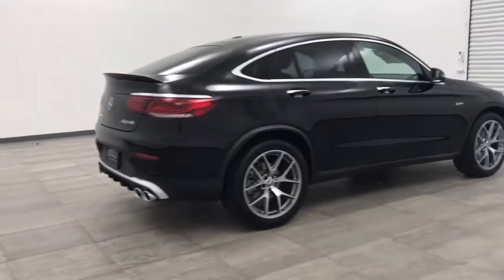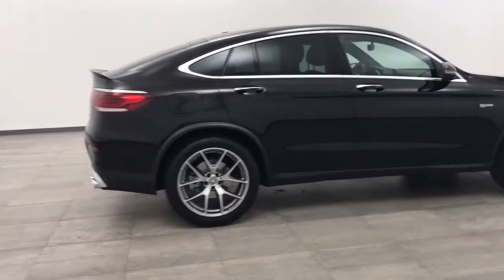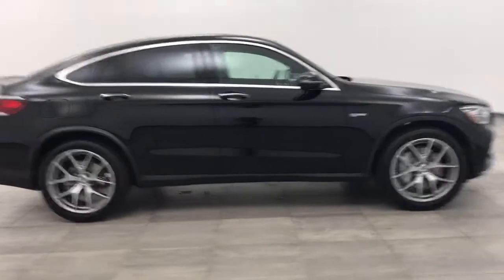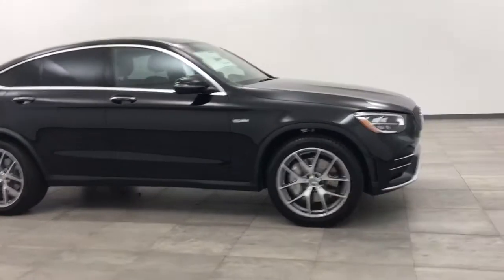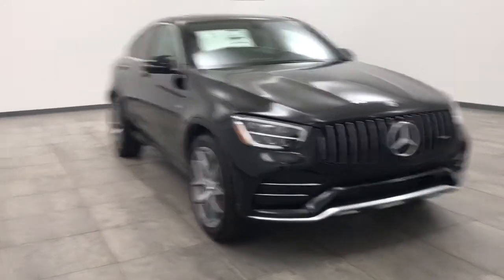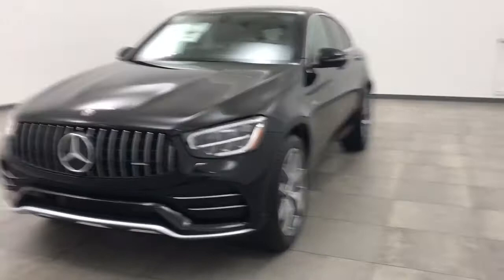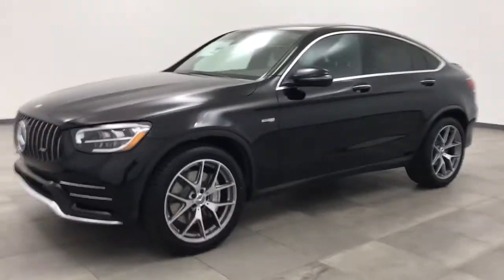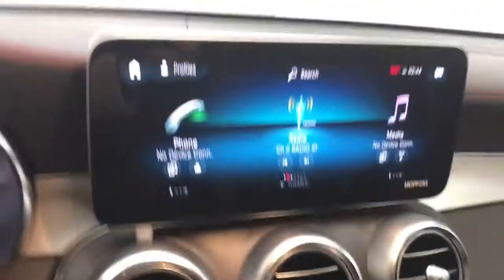2020 Mercedes-Benz GLC Walk-Around Rockville Centre, Nassau, Long Island, New York, Queens, NY LF727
2020 Mercedes-Benz GLC Walk-Around
2020 Mercedes-Benz GLC AMG GLC 43 - Stock#: LF727444 - VIN#: WDC0J6EB1LF727444

Scores 24 Highway MPG and 19 City MPG! This Mercedes-Benz GLC boasts a Twin Turbo Premium Unleaded V-6 3.0 L/183 engine powering this Automatic transmission. WHEELS: 20 AMG Y 5-SPOKE (STD), INDUCTIVE WIRELESS CHARGING W/NFC PAIRING, EXTENDED MOBILITY TIRES.* This Mercedes-Benz GLC Features the Following Options *BURMESTER SURROUND SOUND SYSTEM, BLACK SEATBELTS, BLACK FABRIC HEADLINER, BLACK, ALUMINUM DOOR TRIM -inc: Natural Grain Black Ash Wood Center Console, 12.3 DIGITAL INSTRUMENT CLUSTER.* Visit Us Today *Come in for a quick visit at Mercedes Benz of Rockville Centre, 650 Sunrise Highway, Rockville Center, NY 11570 to claim your Mercedes-Benz GLC!*Full Documentation!*Click on the Auto iPacket link for Vehicle Window Sticker and other documents.
WHEELS: 20 AMG Y 5-SPOKE  (STD),BLACK,INDUCTIVE WIRELESS CHARGING W/NFC PAIRING,EXTENDED MOBILITY TIRES,12.3 DIGITAL INSTRUMENT CLUSTER,BLACK FABRIC HEADLINER,ALUMINUM DOOR TRIM  -inc: Natural Grain Black Ash Wood Center Console,BURMESTER SURROUND SOUND SYSTEM,BLACK SEATBELTS,Driver Vanity Mirror,Brake Assist,Generic Sun/Moonroof,All Wheel Drive,Premium Synthetic Seats,Requires Subscription,Telematics,Keyless Start,Cargo Shade,Cruise Control,Passenger Illuminated Visor Mirror,Keyless Entry,Climate Control,Passenger Vanity Mirror,Panoramic Roof,Air Suspension,Sun/Moonroof,Driver Illuminated Vanity Mirror,Power Steering,Power Door Locks,Universal Garage Door Opener,Tires - Front Performance,Keyless Entry,Mirror Memory,A/C,Dual Moonroof,Aluminum Wheels,Leather Steering Wheel,4-Wheel Disc Brakes,Dual Moonroof,Smart Device Integration,Auto-Dimming Rearview Mirror,Air Suspension,Power Door Locks,ABS,Floor Mats,Generic Sun/Moonroof,Turbocharged,Panoramic Roof,Power Windows,Keyless Start,Tires - Rear Performance,Multi-Zone A/C,Air Suspension,Knee Air Bag,Intermittent Wipers,Adjustable Steering Wheel,Passenger Air Bag Sensor,Rain Sensing Wipers,HD Radio,Steering Wheel Audio Controls,Heated Mirrors,Rear Head Air Bag,Power Windows,Power Folding Mirrors,Power Driver Seat,Power Door Locks,Driver Adjustable Lumbar,Back-Up Camera,Automatic Headlights,Traction Control,Tire Pressure Monitor,Rear Bench Seat,Rear Defrost,Trip Computer,Bucket Seats,Passenger Air Bag,HD Radio,Bluetooth Connection,Seat Memory,Trip Computer,Requires Subscription,Power Passenger Seat,Front Side Air Bag,Power Liftgate,Satellite Radio,Driver Adjustable Lumbar,Stability Control,Requires Subscription,Satellite Radio,Integrated Turn Signal Mirrors,Passenger Adjustable Lumbar,Variable Speed Intermittent Wipers,Pass-Through Rear Seat,Power Door Locks,Remote Trunk Release,Power Passenger Seat,Child Safety Locks,Engine Immobilizer,Requires Subscription,Blind Spot Monitor,Mirror Memory,Power Passenger Seat,Security System,Telematics,AM/FM Stereo,Daytime Running Lights,Privacy Glass,MP3 Player,Power Mirror(s),MP3 Player,Front Head Air Bag,Heated Front Seat(s),Driver Air Bag,Auxiliary Audio Input,Traction Control